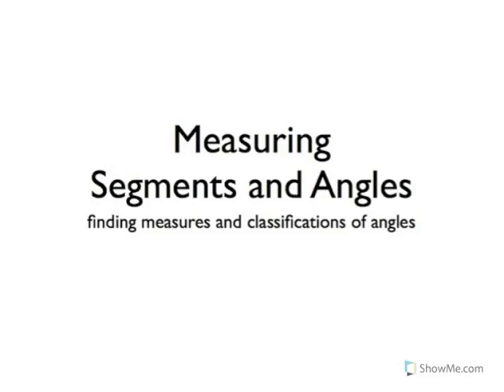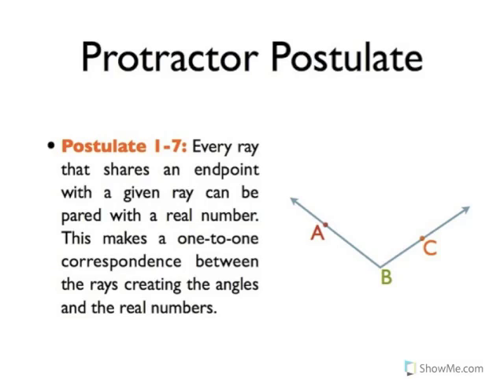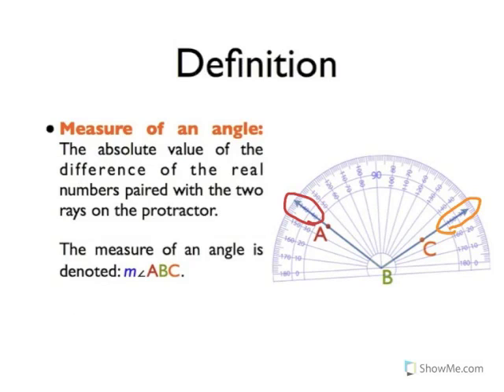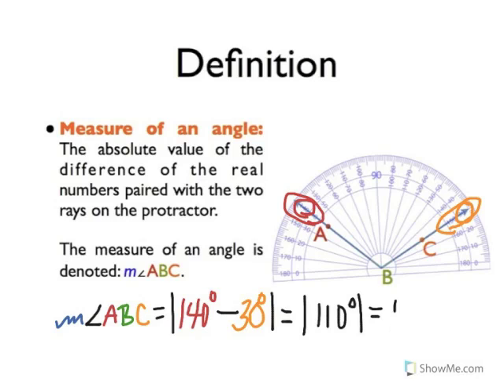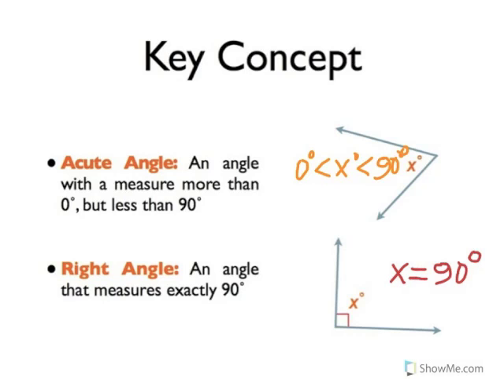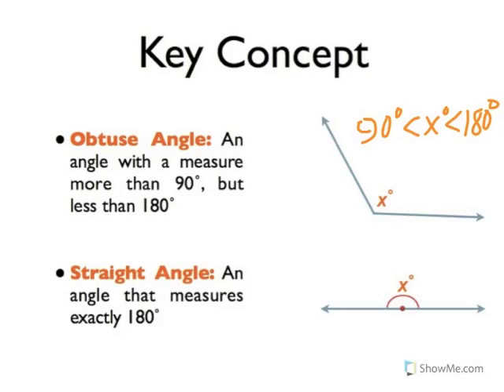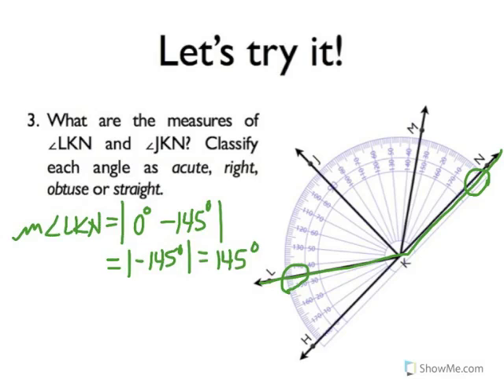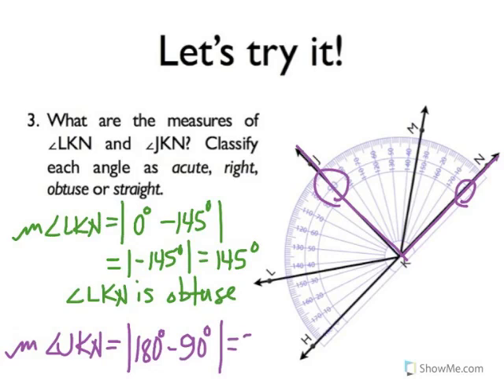Measuring and Classifying Angles